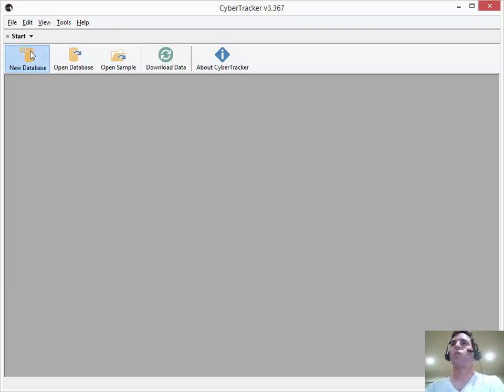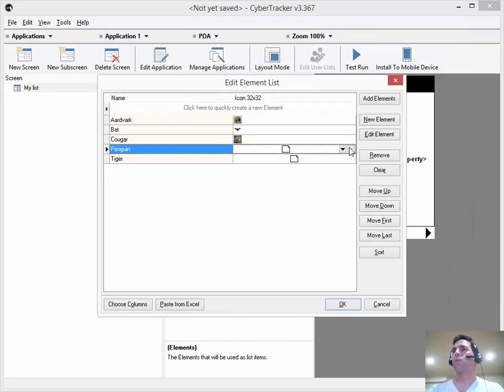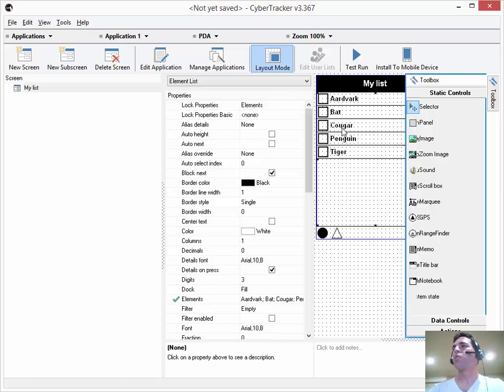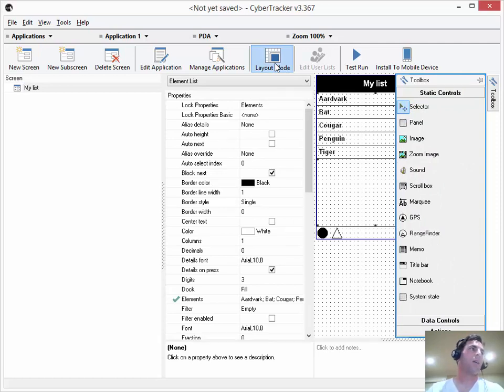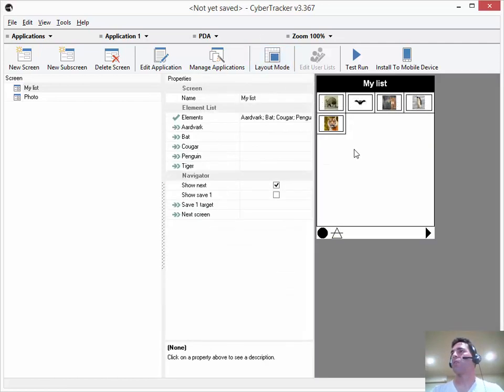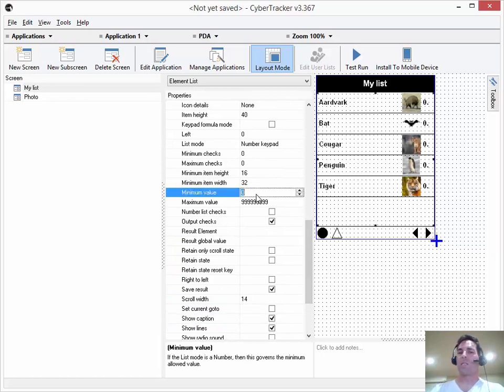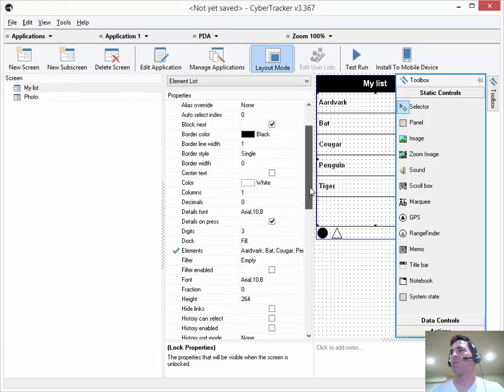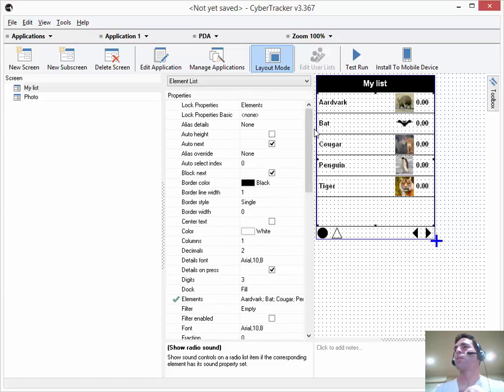Classic: Element list properties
The Element List control in CyberTracker Classic has a rich set of properties which provide a lot of functionality. This video shows some of the customization options.